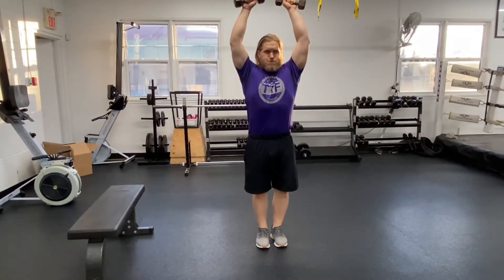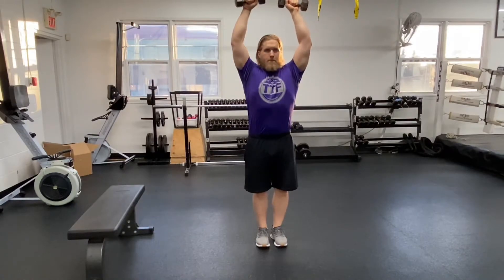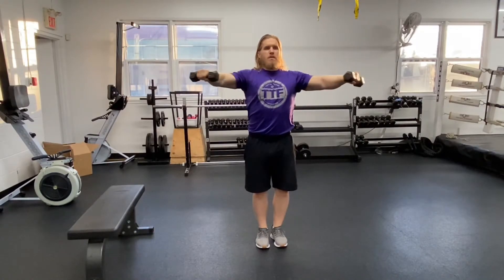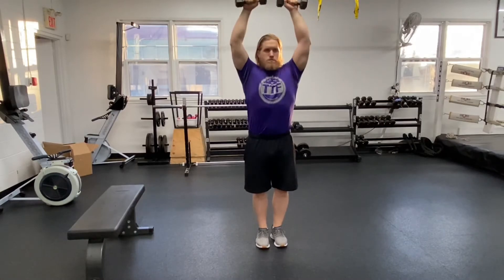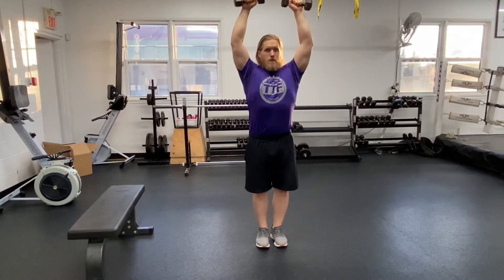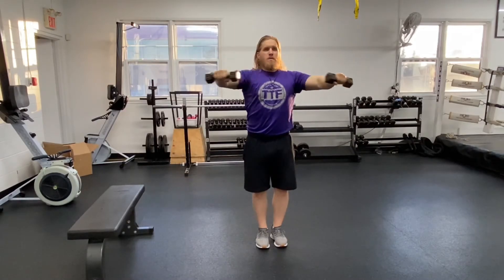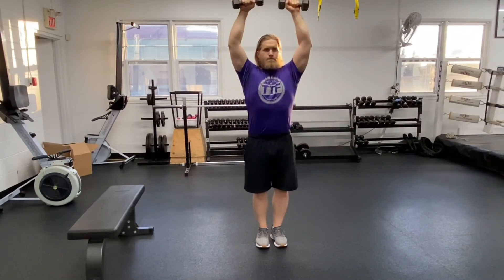3 Way Shoulder Raise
Using light dumbbells bring the dumbbells up from the side raise, then across the body to in front of the shoulder, then overhead reaching up high, and pausing at each specific point. Reverse that same order and also having control at each specific point.

Keep the core and posture nice and rigid throughout the movement, you should not be using dumbbells so heavy that you cannot pause or keep posture during the movement.

Caution if you feel any pinching or excessive irritation in the shoulders during this movement you should stop it immediately.